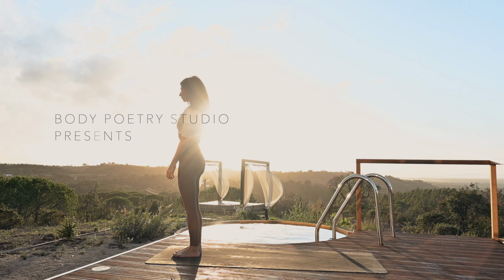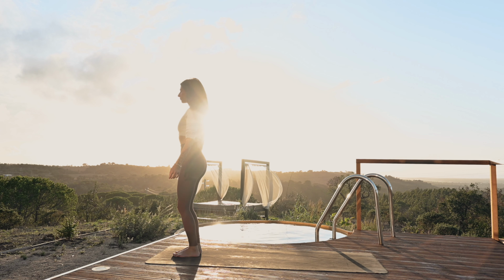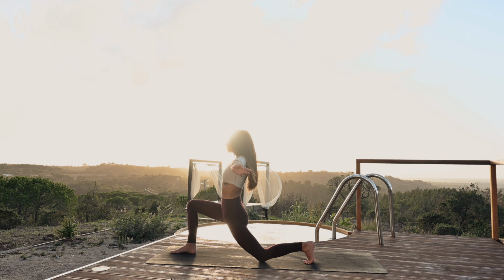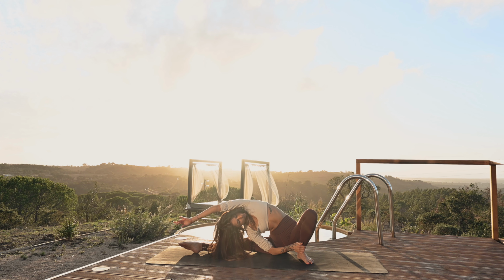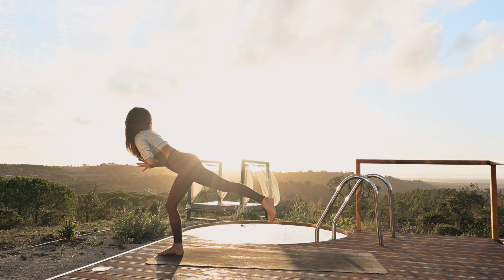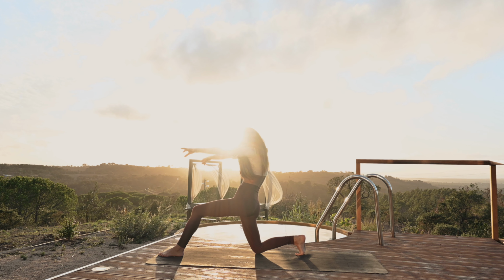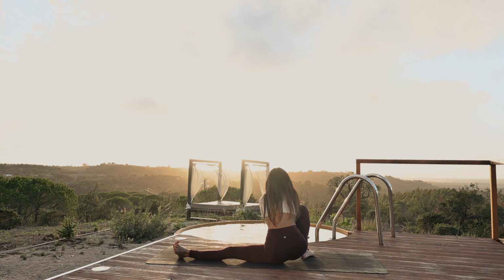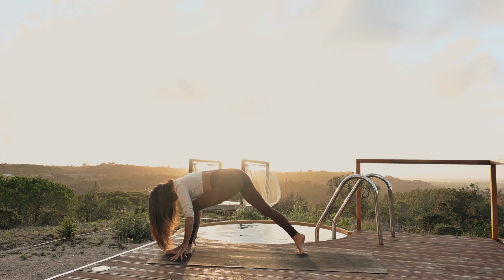Flow into Ease: 10-min Fluid Yoga Ritual - Spacious Heart & Hips | Body Poetry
Here is a Fluid Yoga Ritual for you to practice at any moment, when the body craves movement and spaciousness. Thank you for taking that loving time for yourself today.

Feel free to use blocks for this practice.

Journal Prompt:
What makes or would make your heart feel at ease and free today?

𝕁𝕆𝕀ℕ 𝕄𝕐 𝕆ℕ𝕃𝕀ℕ𝔼 𝕊𝕋𝕌𝔻𝕀𝕆

BODY POETRY

(Re)connect to the most authentic You. Get to practice Yoga, movement and mindfulness in a way that leads you to new explorations and a deeper understanding of the physical and emotional layers.

ℂ𝕆𝕄𝕄𝕌ℕ𝕀𝕋𝕐